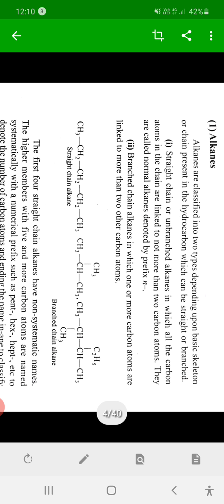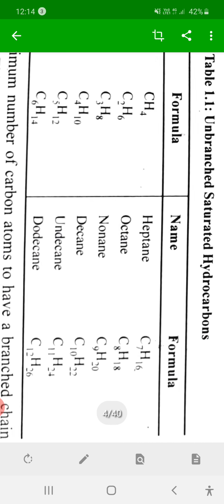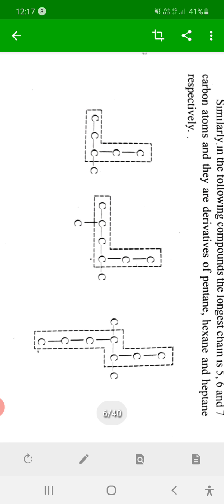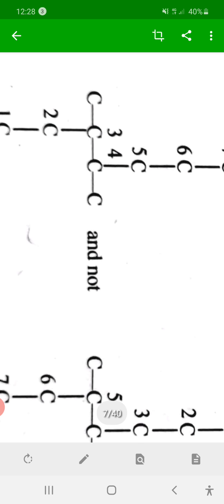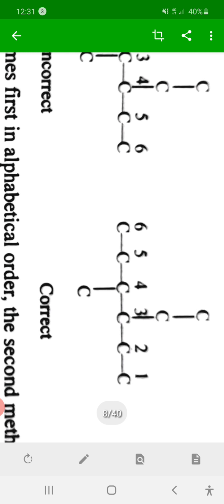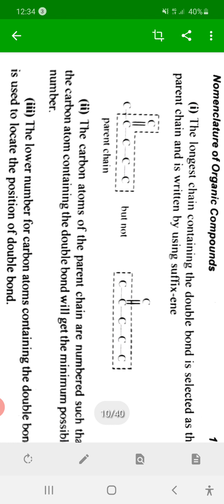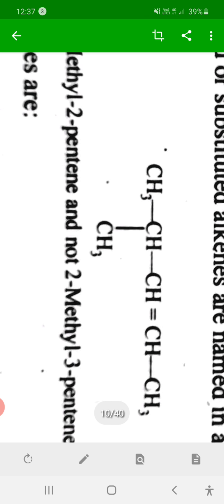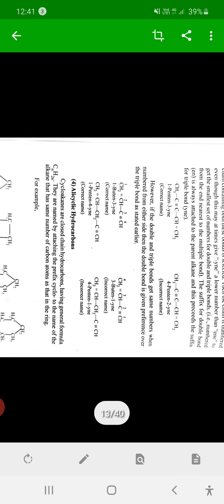Nomenclature L2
Aliphatic hydrocarbons Nomenclature